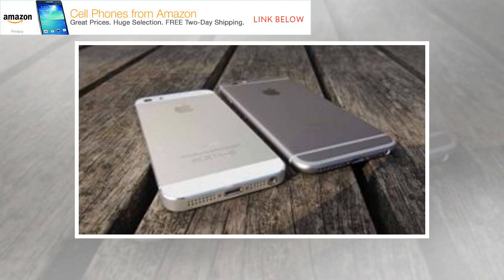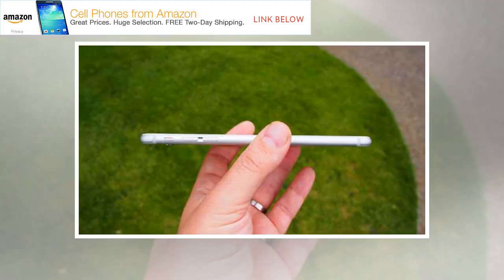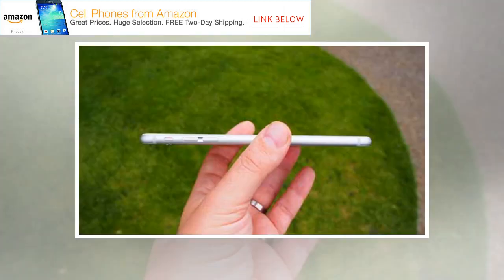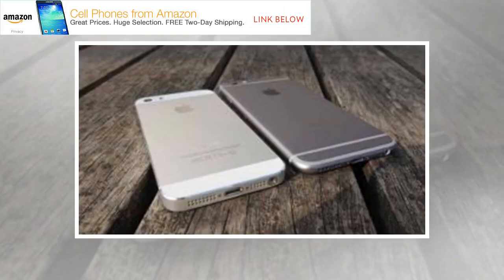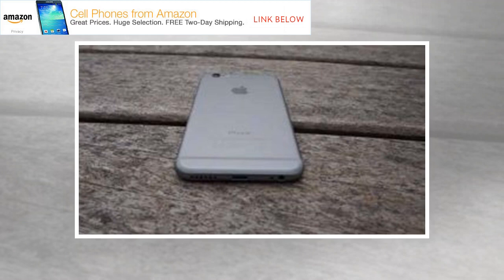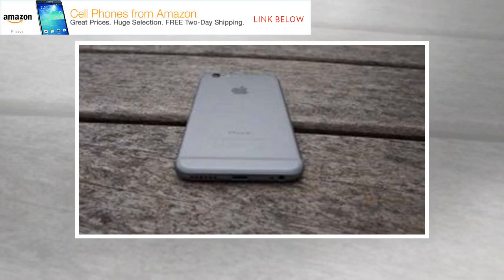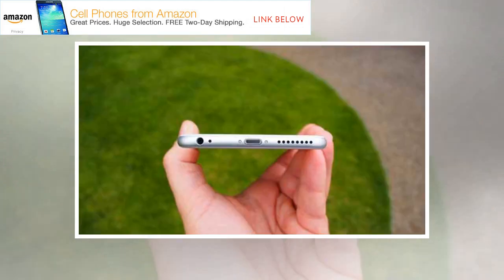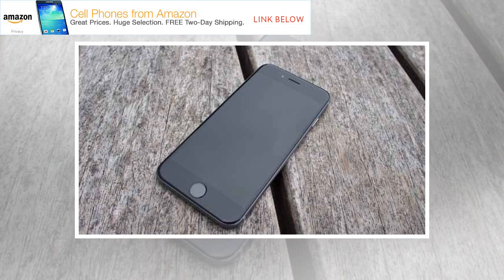iPhone 6 Review by BuzzFresh News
When it was released in 2014 the iPhone 6 was one of the hottest smartphone on the market. Featuring a completely rethought design, Apple loaded the iPhone 6 with a wealth of custom software and hardware features. Related: MWC 2018 The combination of hardware and software features made the iPhone 6 one of the most innovative and powerful smartphones ever seen. However, one year on Apple’s competitors have come out swinging releasing their own wave of top-end innovative handsets. Related: iOS 11 review: Apple’s best update in years? Chief among these have been LG with its stellar G4 handset and Samsung with its Galaxy S6, Galaxy S6 Edge and Galaxy S6 Edge+ range of smartphones. Each featuring a similarly impressive array of custom technologies the phones have made many buyers justifiably question if the iPhone 6’s time in the sun has ended and they’d be better off waiting for Apple’s next iPhone. However, having used the iPhone 6 solidly since it’s launch, we’re happy to report even tho...